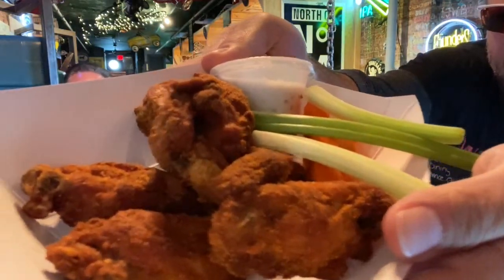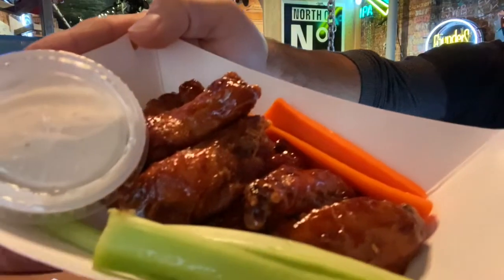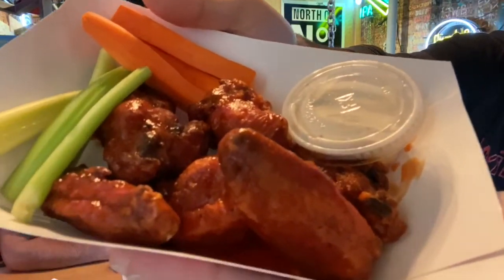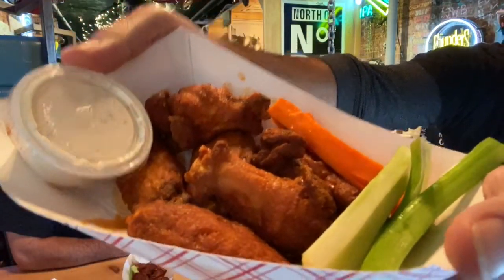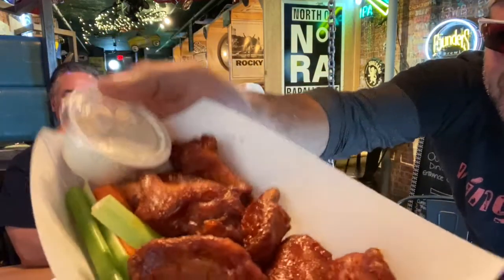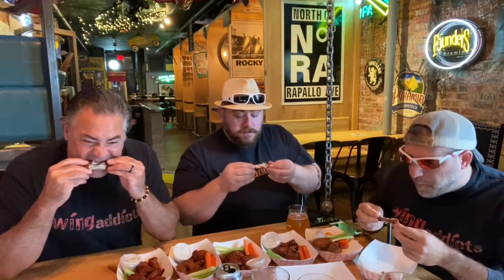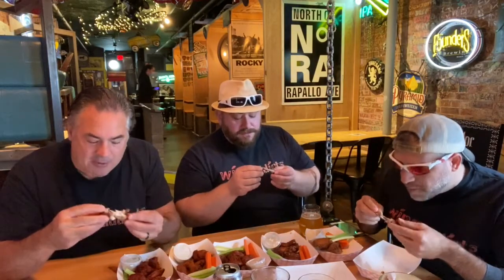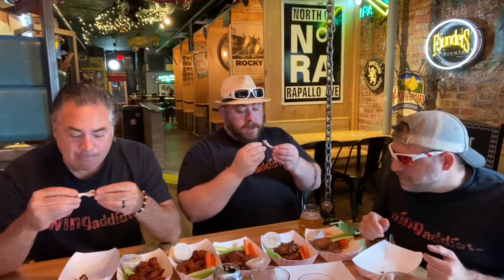WINGADDICTS (S4:E12) Eli Cannon's Taproom in Middletown, CT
SEASON FOUR; "BACK INDOORS!"
In the heart of Middletown, CT the Wingaddicts stopped in at one of the state's first ever craft beer bars, the legendary Eli Cannon's Taproom. Wings up! Oh, and watch out for that LAVA SAUCE at the end! Yikes!